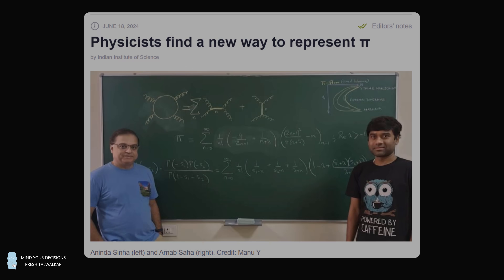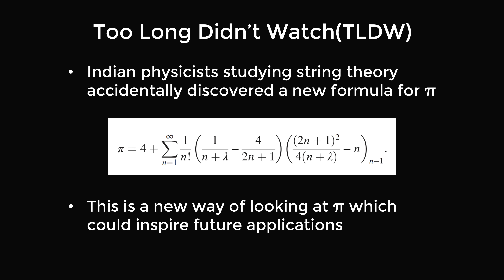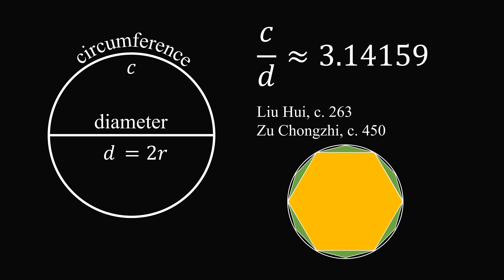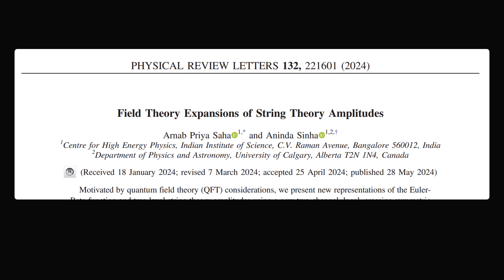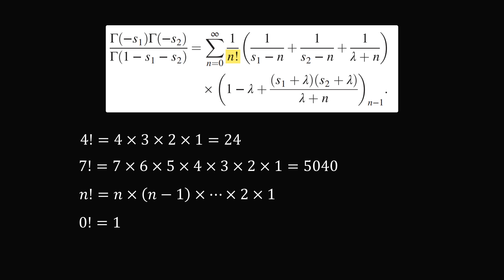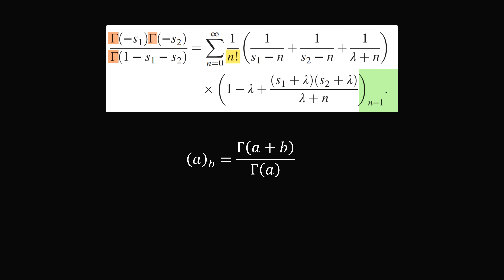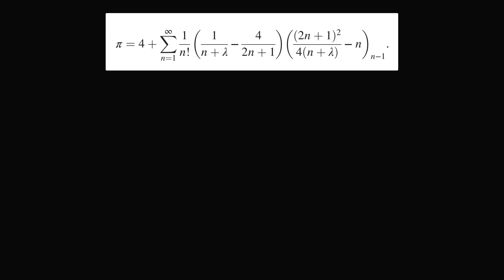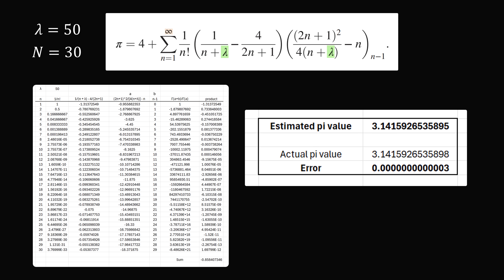Scientists Just Discovered A New Formula For Pi Accidentally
While studying high energy physics in quantum theory, Indian physicists developed a formula that surprisingly provides a way to calculate the digits of pi! What's more, the formula relates to the first ever known infinite series formula for pi discovered by Madhava hundreds of years before Newton or Leibniz was born.

2017 Shorty Awards Nominee. Mind Your Decisions was nominated in the STEM category (Science, Technology, Engineering, and Math) along with eventual winner Bill Nye; finalists Adam Savage, Dr. Sandra Lee, Simone Giertz, Tim Peake, Unbox Therapy; and other nominees Elon Musk, Gizmoslip, Hope Jahren, Life Noggin, and Nerdwriter.